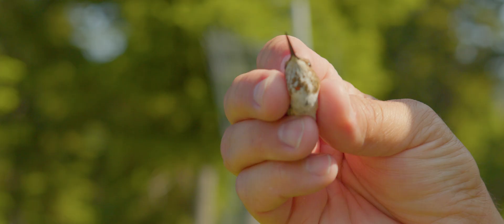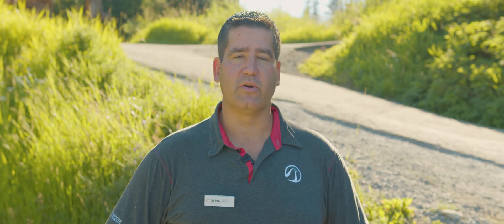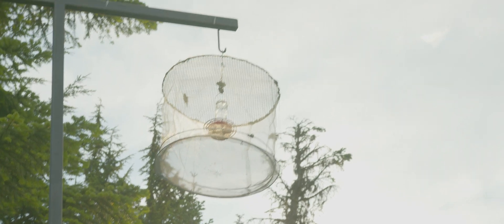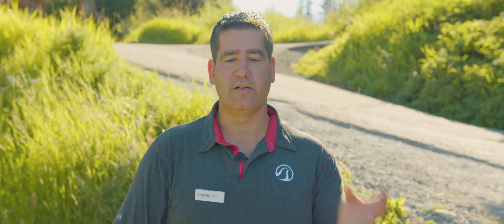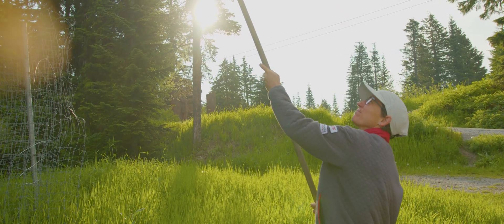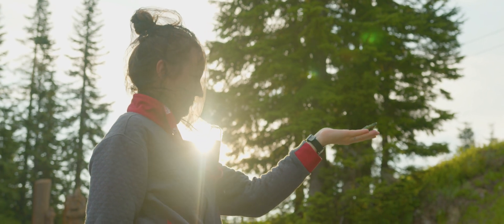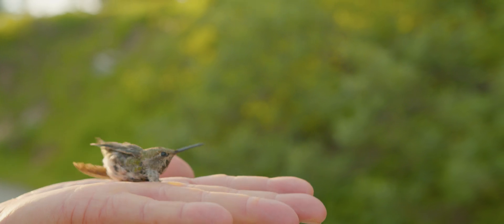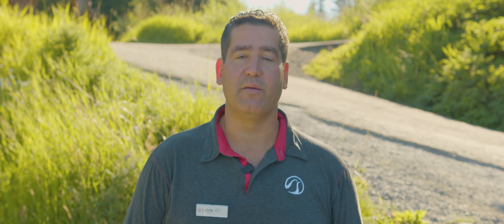Hummingbird Monitoring: Grouse Mountain Wildlife Refuge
In 2005, Grouse Mountain started our Hummingbird Monitoring Project in association with Hummingbird Monitoring Network of North America – a project designed to establish a long term observation of hummingbird Migration routes and population levels in Western North America. The network hosts up to 30 different locations from Mexico to Alaska. Over the years, we have banded and monitored close to 1,000 individual hummingbirds.